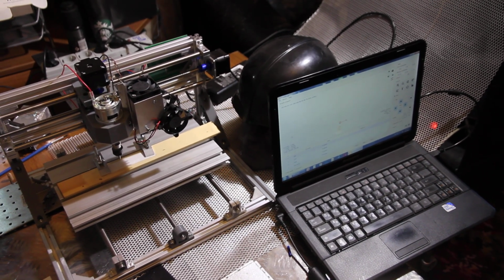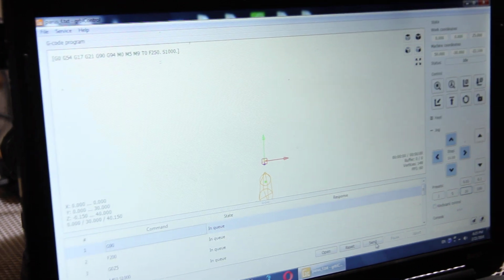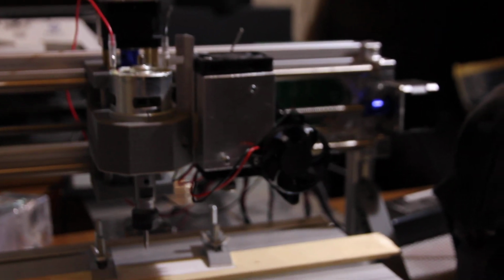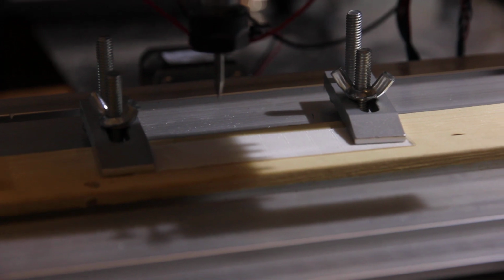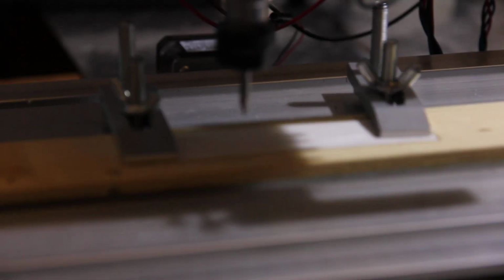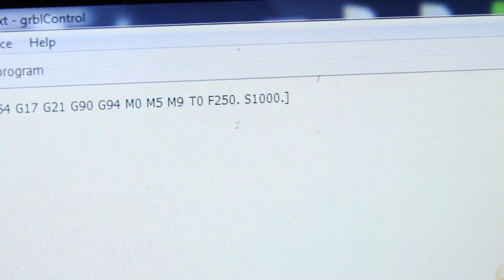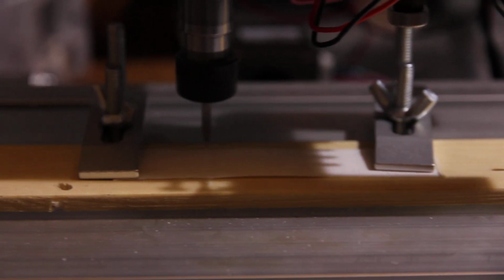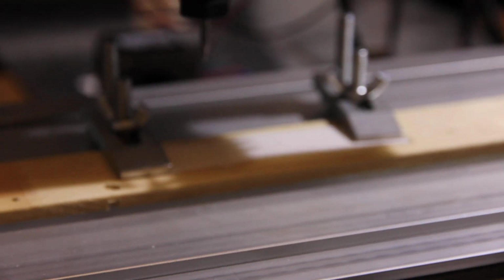Laser cutting of a white sail cloth (fabric) with 5.6W Endurance laser installed on a CNC 3018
Live demo of a laser cutting of a sail cloth